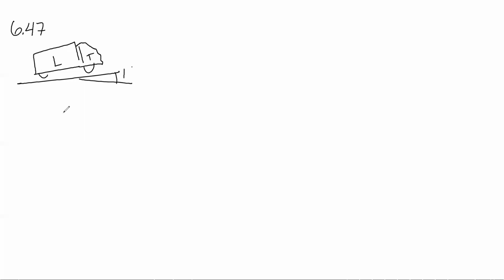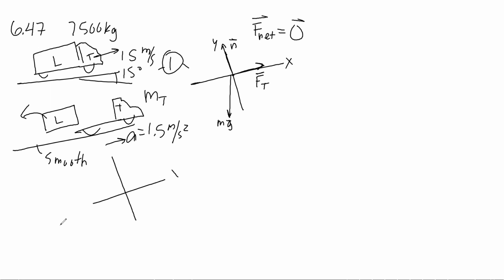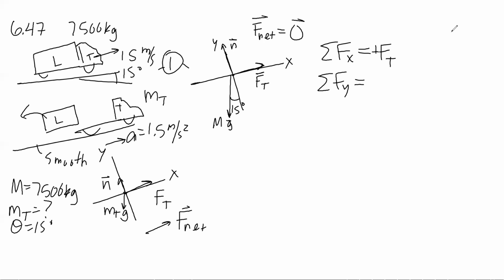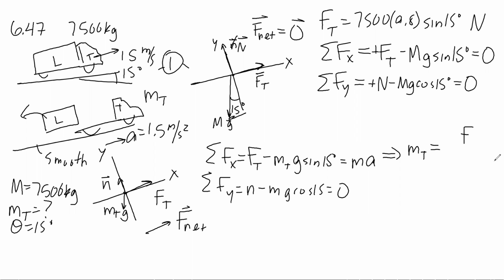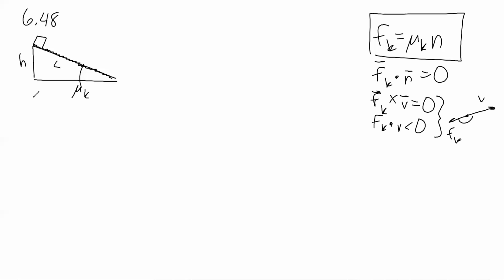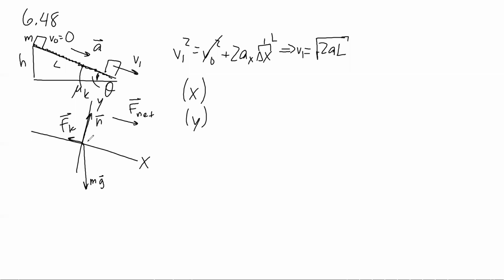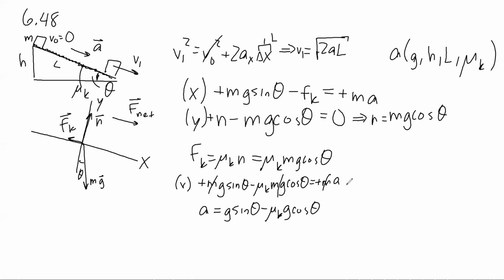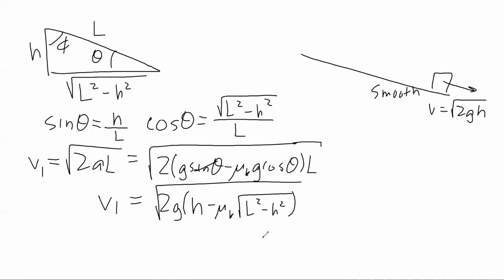Chapter 06 Examples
Example 01: Problem 6.47

Example 02: Problem 6.48